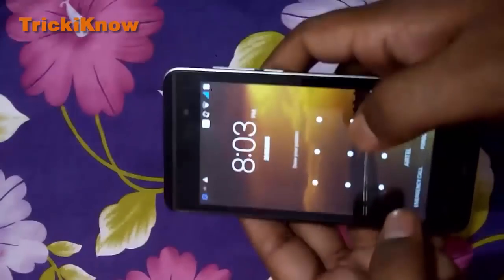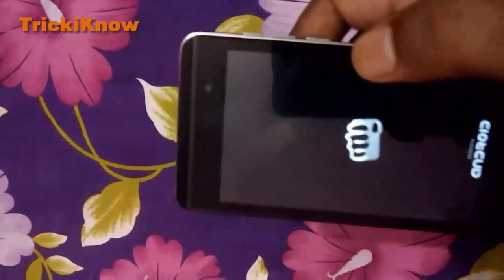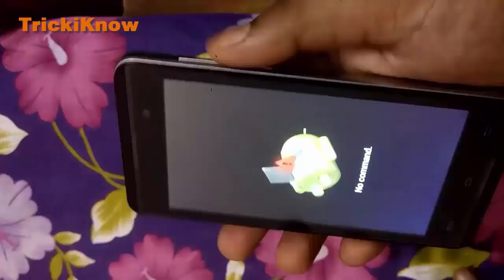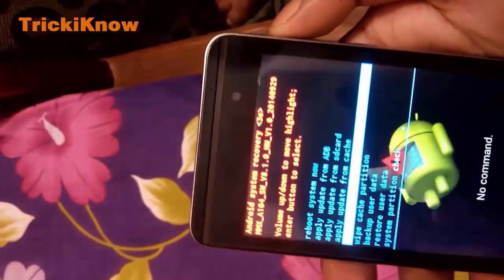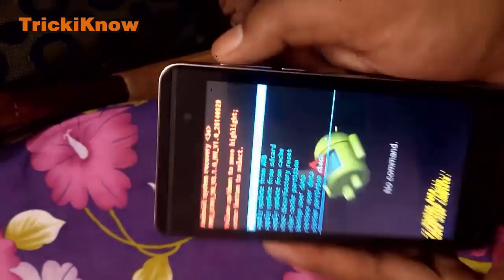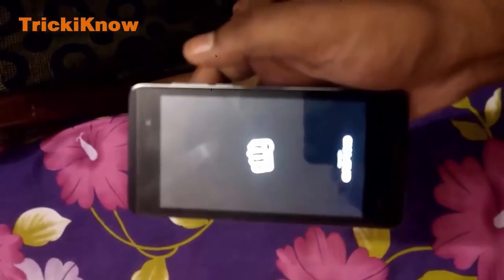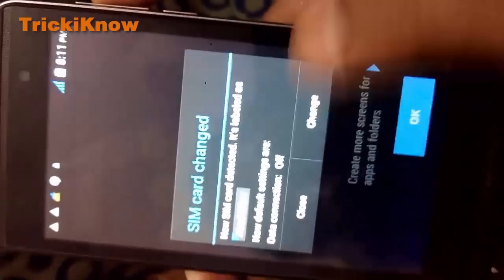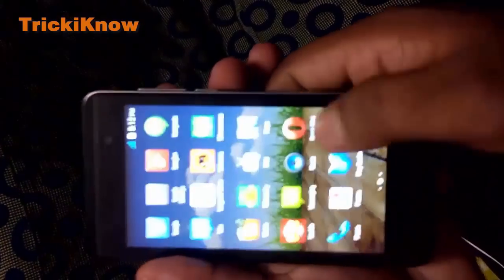Micromax Canvas A104 Hard Reset / Factory Reset - Unlock Pattern Via Keys (Easy Steps)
Micromax Canvas A104 Factory Reset - Pattern Unlock

This is the tutorial of How to Hard reset Micromax Canvas A104 Handset. If you forgotten your mobile pattern or some one have done so many attempt to unlock pattern then, follow the steps shown in this video.